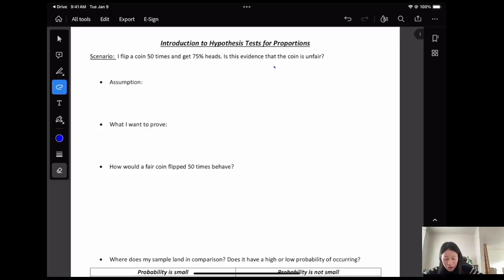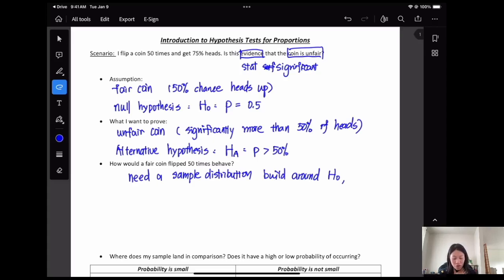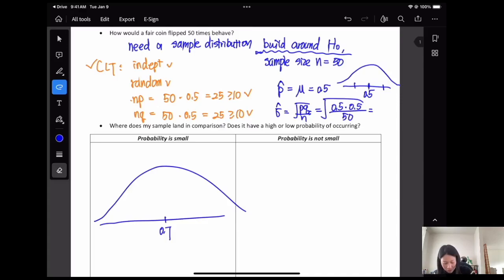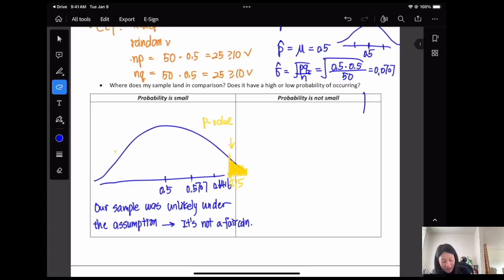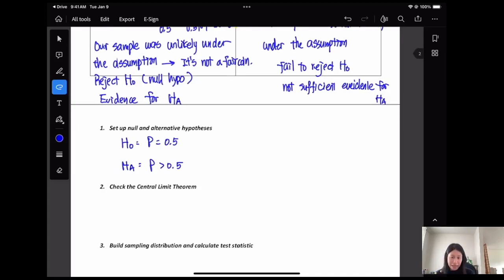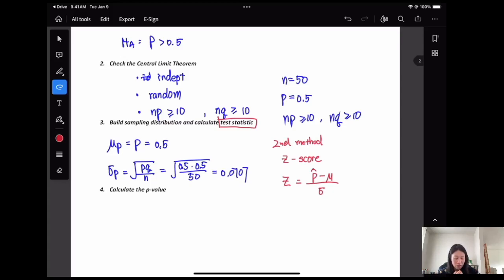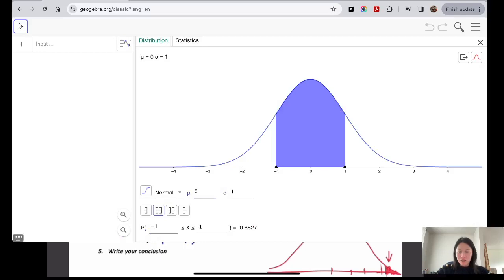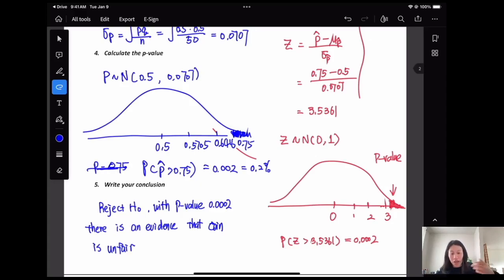8.1 Introduction to Hypothesis Test for Proportion